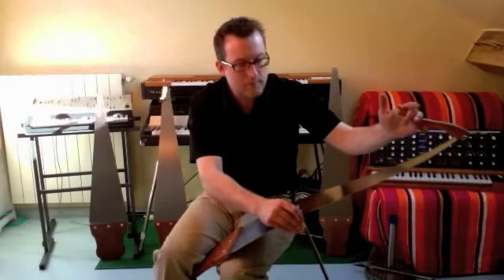french musical saw : lame sonore , scie musicale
just a quick demo, to show you how it works.
Sorry for the poor quality of the sound compared to reality.. I need better mics than the one of my computer to record my musical saws. My playing is not fantastic to because it's not my own instrument, I play with a smallest one normally and the notes aren't at the same place on the blade.
Enjoy it . Alexis